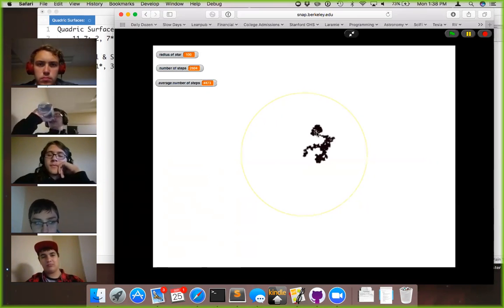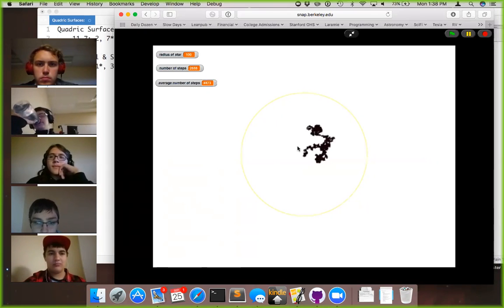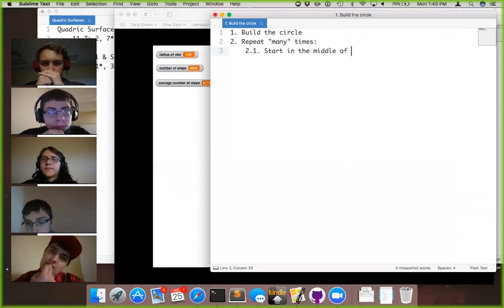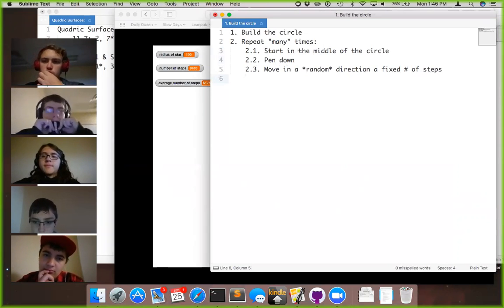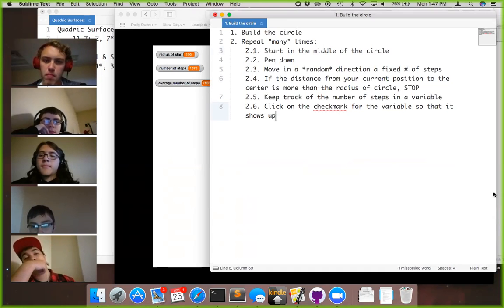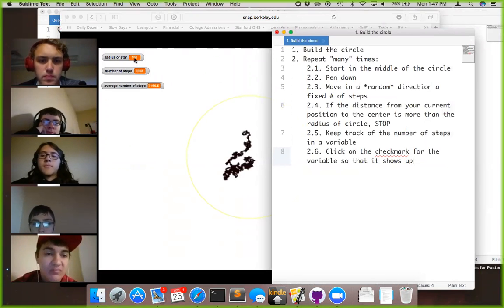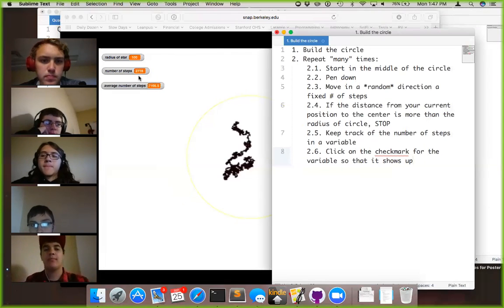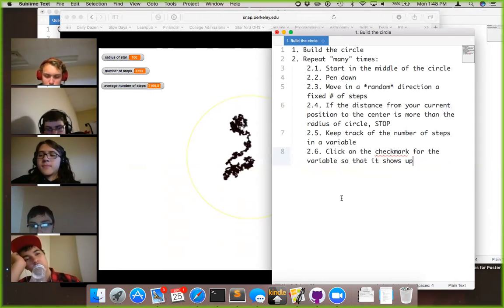AP CSP Lecture 09/22/2017